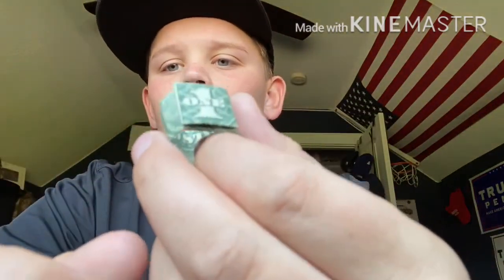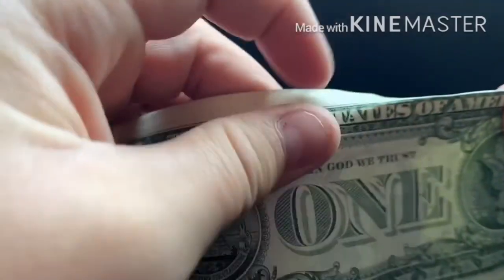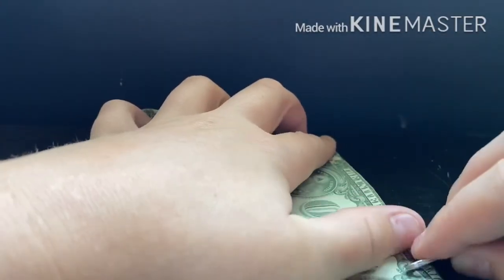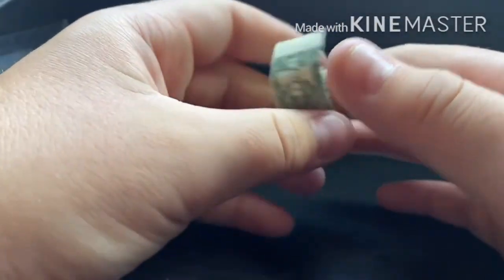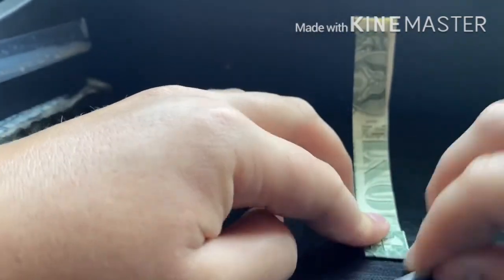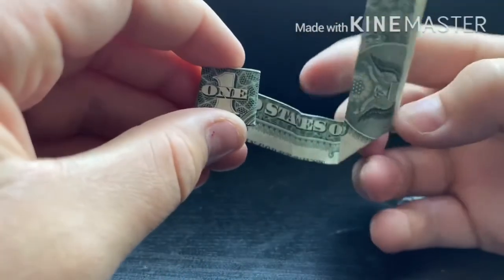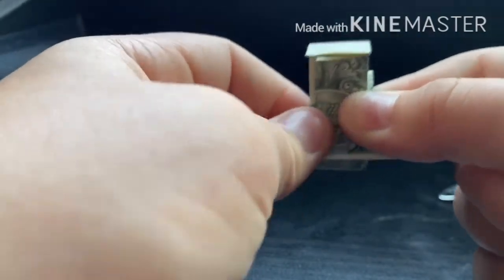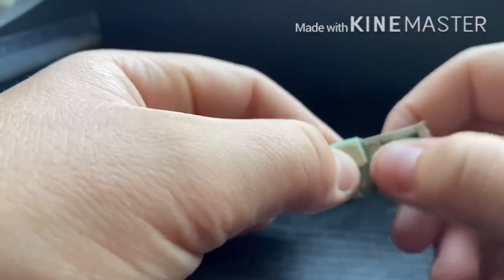How to make one dollar ring step-by-step